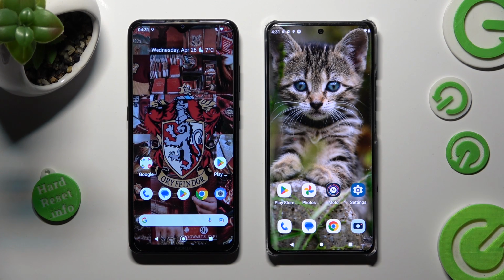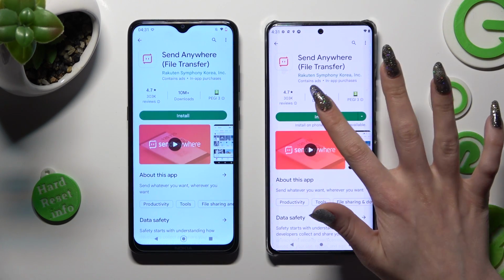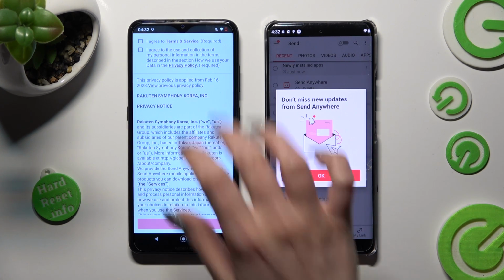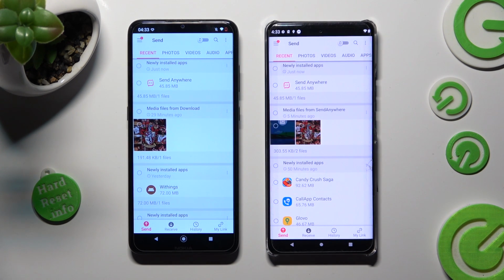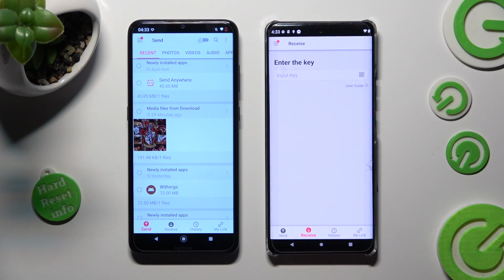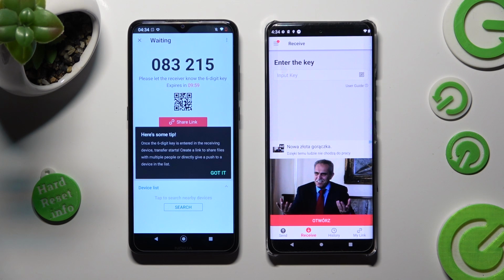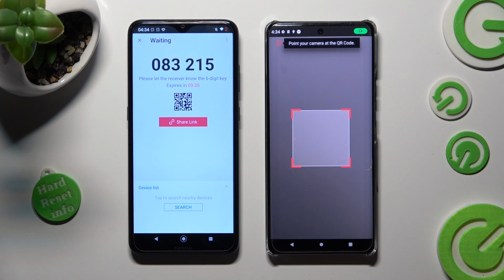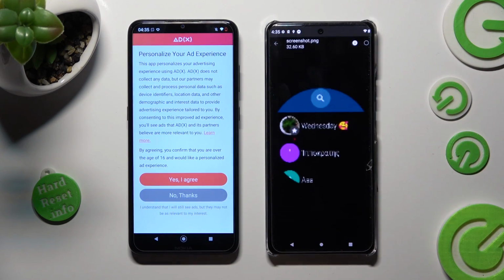How to Transfer All Data from OLD Android Phone to NEW Motorola Edge 40 Pro - Send Anywhere App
Upgrading to a new Motorola Edge 40 Pro and want to transfer all your data from your old Android phone? Look no further than the Send Anywhere app! In this tutorial, we'll walk you through the process of using Send Anywhere to transfer your contacts, photos, videos, and more to your new phone. With our easy-to-follow guide, you'll be able to make the switch in no time.

Transferring contacts to Motorola Edge 40 Pro
How to transfer photos to Motorola Edge 40 Pro
Using Send Anywhere to transfer Android data
How to transfer videos to Motorola Edge 40 Pro